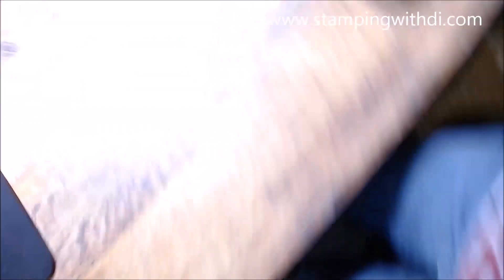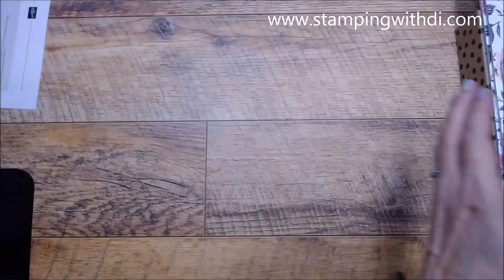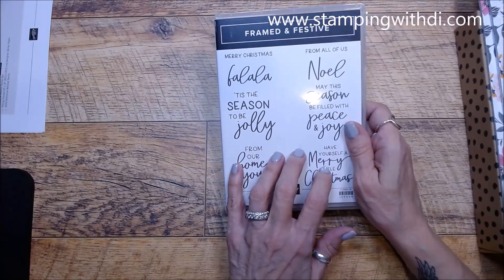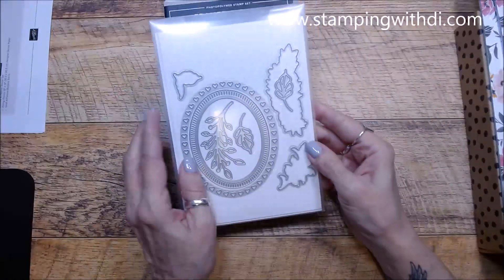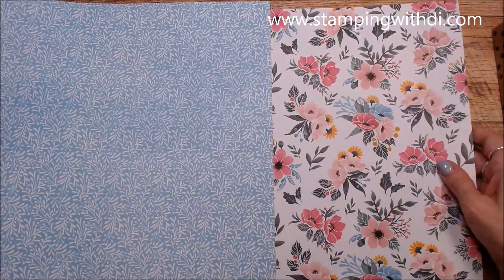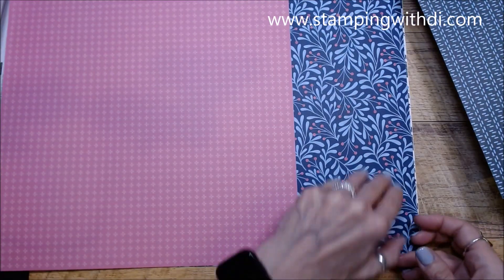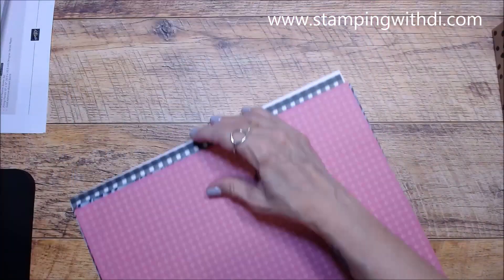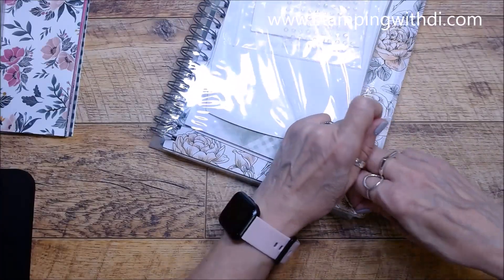🔴Birthday Card Organizer Kit - Bloopers & All! - Di's Shorts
Join me, Diana Gibbs a Stampin' Up! Demonstrator from stampingwithdi.com for a great Birthday organizer...and also I show you how anyone can do what I do.